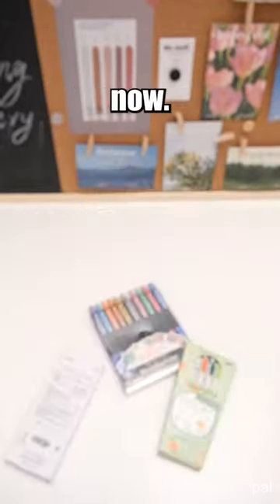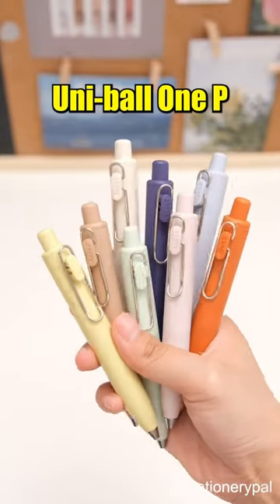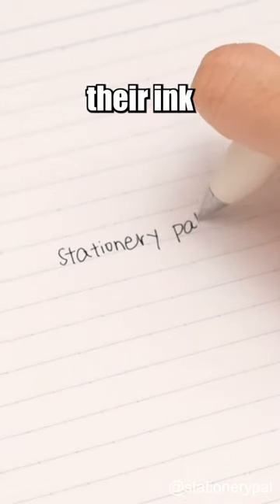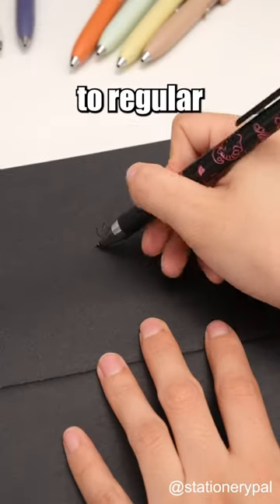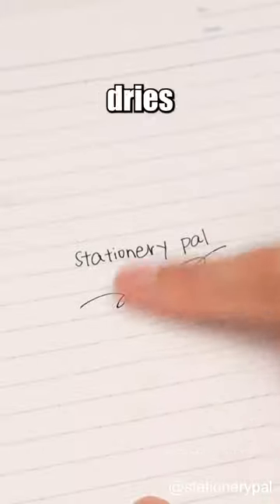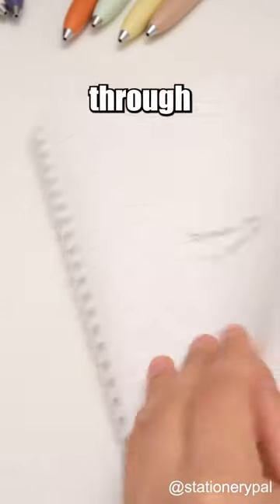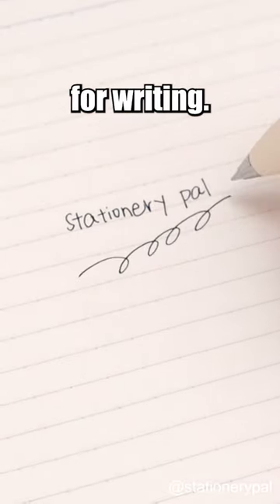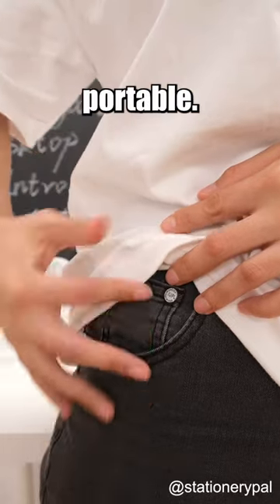Try these adorable Uni-ball One P Gel Pens! 💗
Everyday low price on all stationery, from brush pens to washi tape.